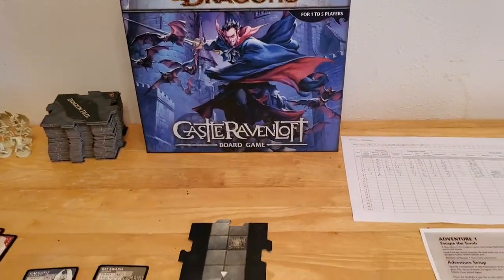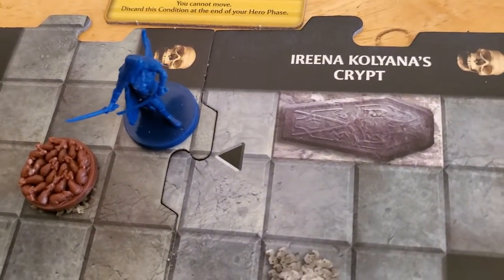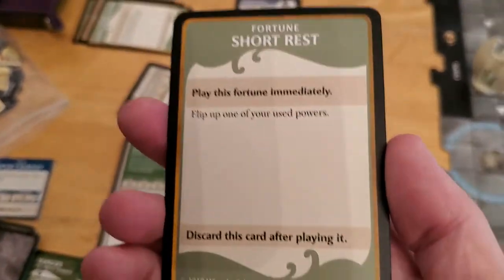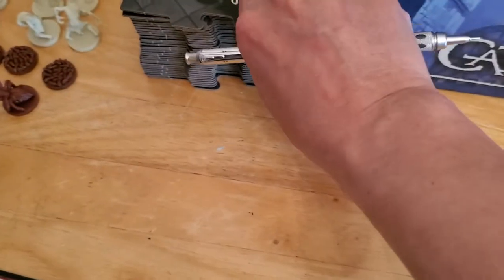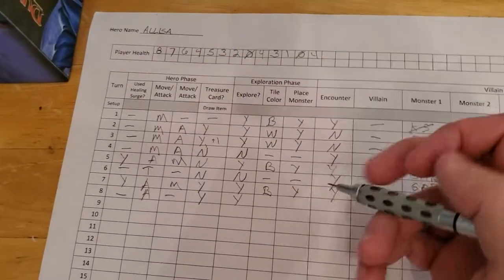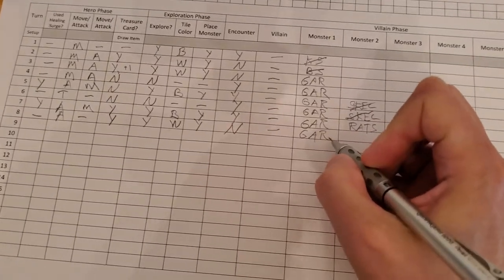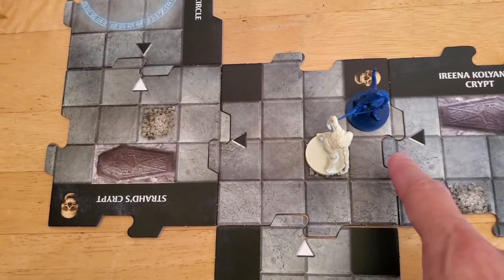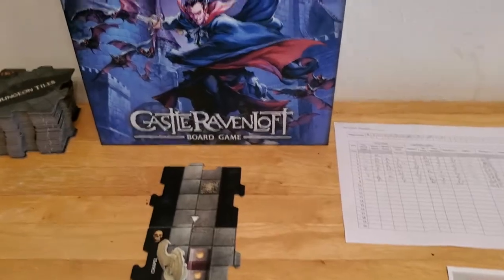Castle RavenLoft Board Game - Adventure 1 [Turn 8]